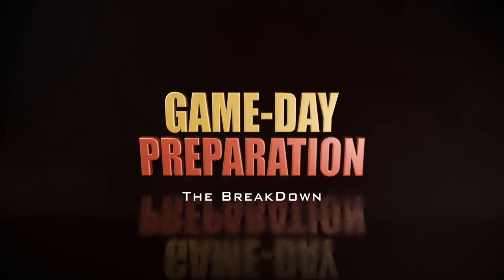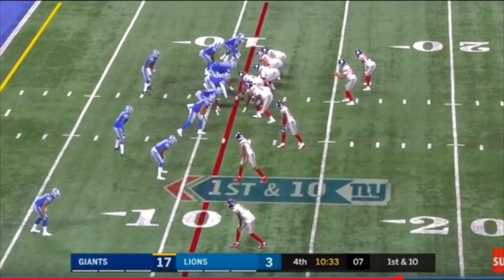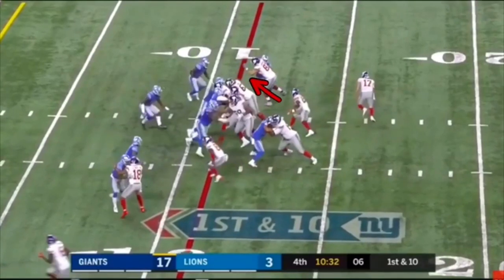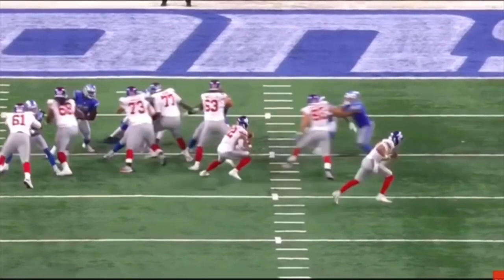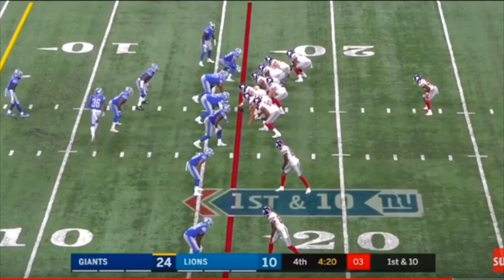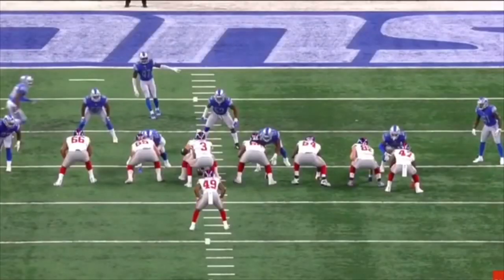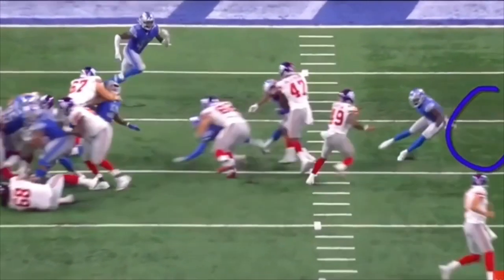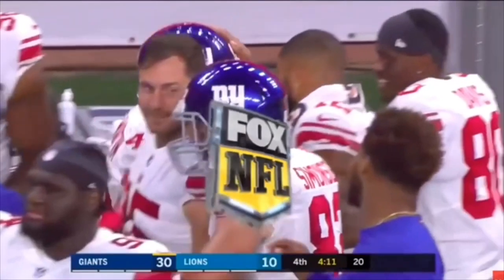The BreakDown: Wayne Gallman & Robert Martin With The Cut-Back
In this video, I broke down how Wayne Gallman & Robert Martin uses the "Cut-Back" To Work In Their Favor.